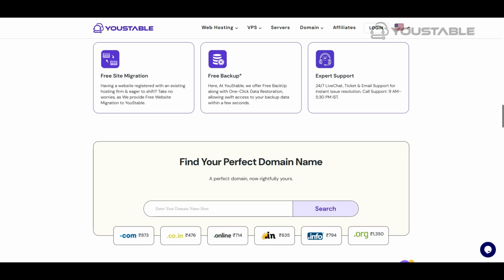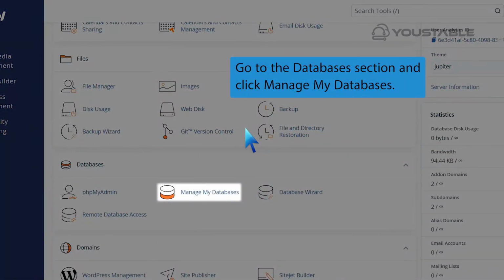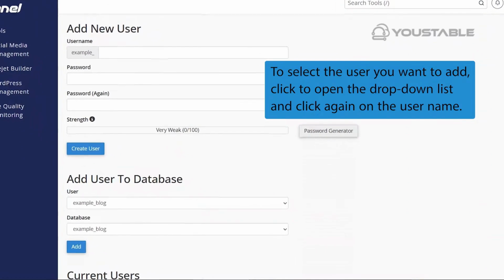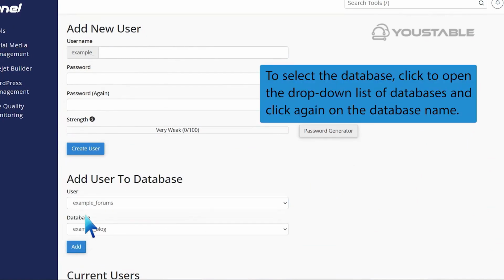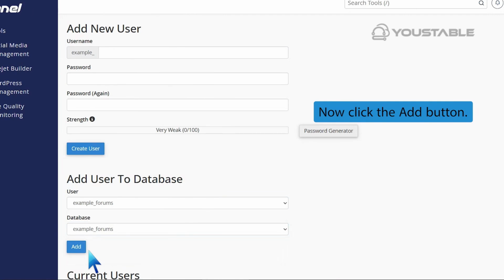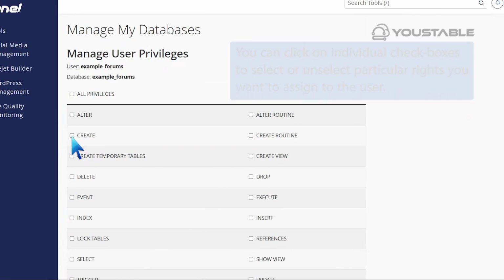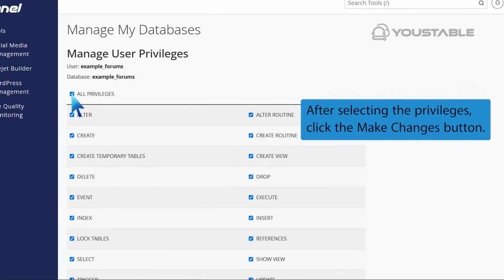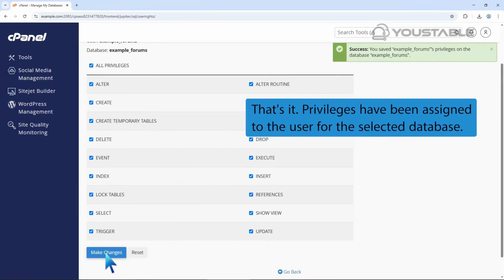Add, Assign & Delete MySQL Database Users in cPanel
Welcome to YouStable’s official tutorial on “Add User to Database” — your comprehensive guide to managing MySQL database users and permissions effectively within cPanel.

In this step-by-step video, you will learn:
✅ How to add a new database user in cPanel
✅ How to assign a user to a specific MySQL database
✅ How to delete a database user securely
✅ How to manage database user permissions to control access and functionality
✅ Best practices for managing your database users to ensure security and smooth operation of your websites and applications

🔧 What You’ll Learn:

Understanding the role of MySQL users in database management
How to create a new user and assign it to an existing database
Setting proper user permissions (ALL PRIVILEGES, SELECT, INSERT, etc.)
Removing users no longer needed
Troubleshooting common permission issues

🚀 Whether you’re a website owner, developer, or IT administrator, this tutorial empowers you to manage your MySQL users confidently using the cPanel interface.

🖥️ Don’t miss out on these essential topics!